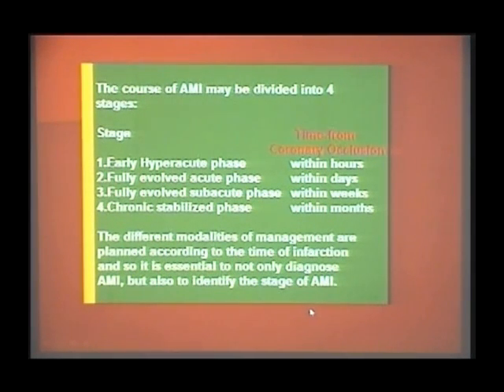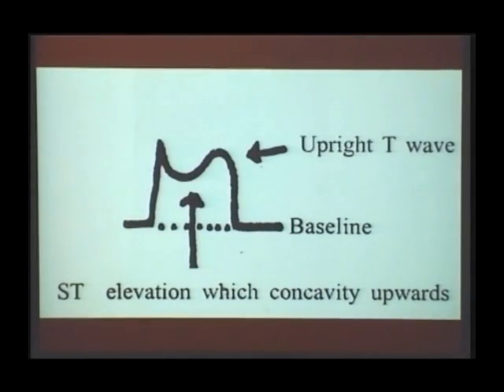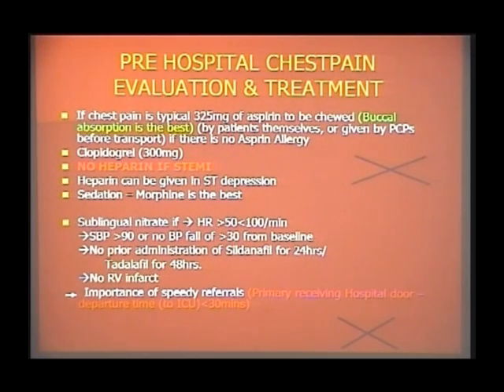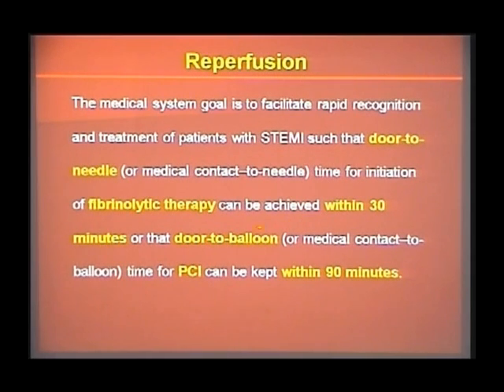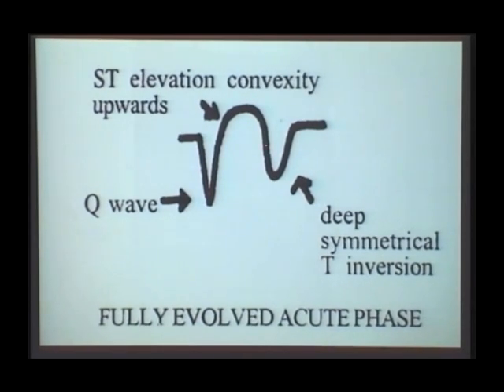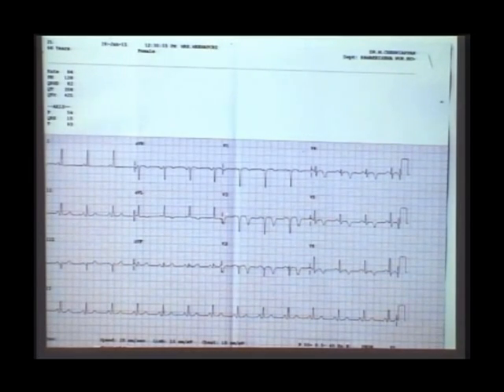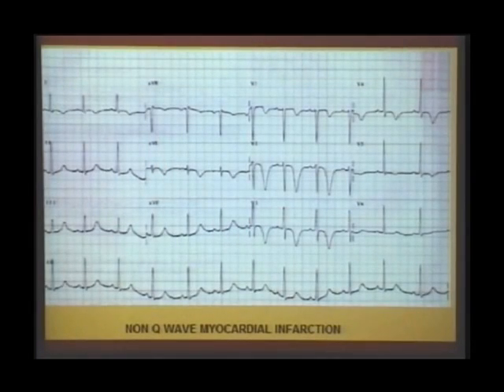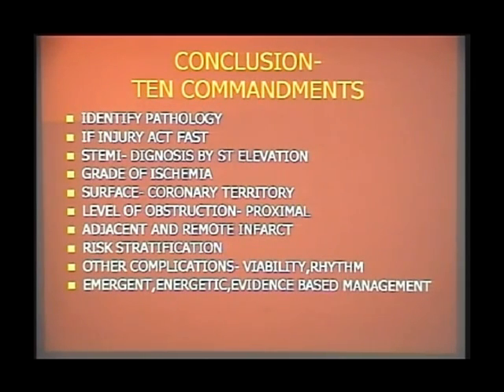11.ECG stages of AMI - Dr. M Cheniappan